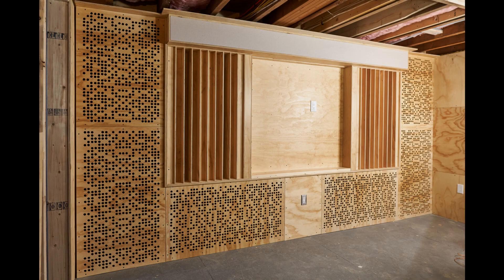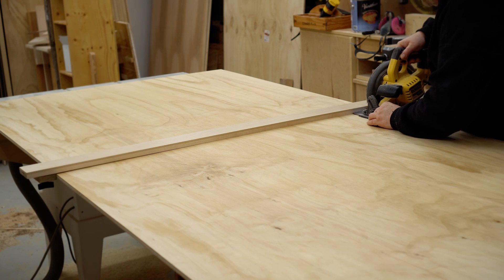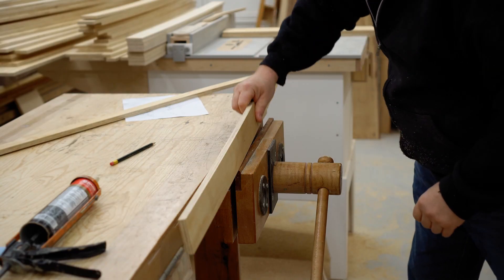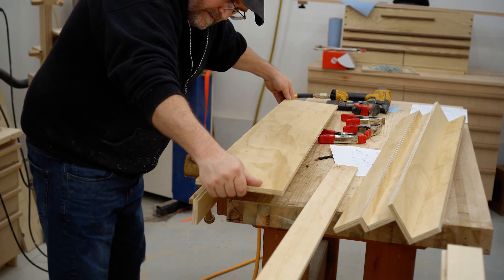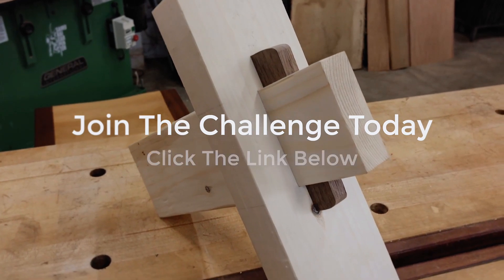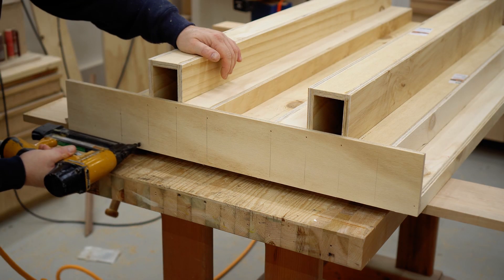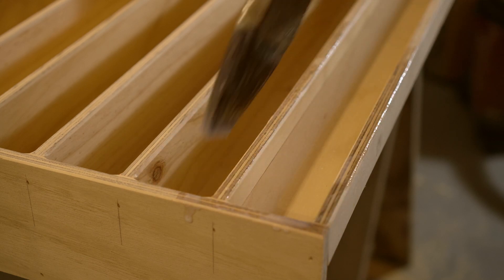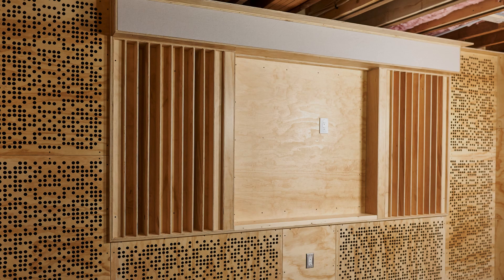Making A Quadratic Diffuser From Plywood - Acoustics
I know I didn't exactly say what a quadratic diffuser does in this video, but I did in the project build article